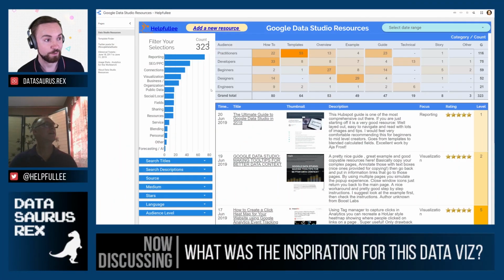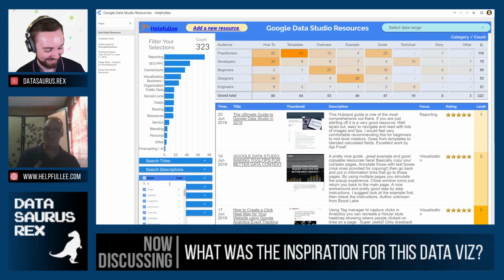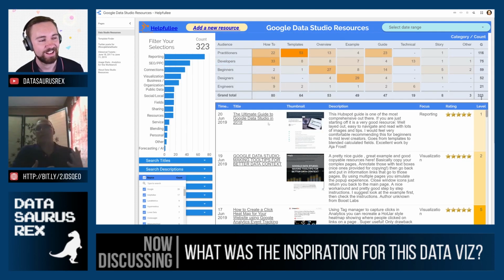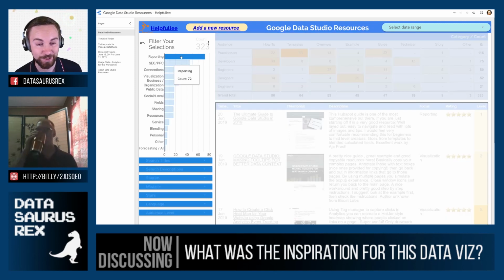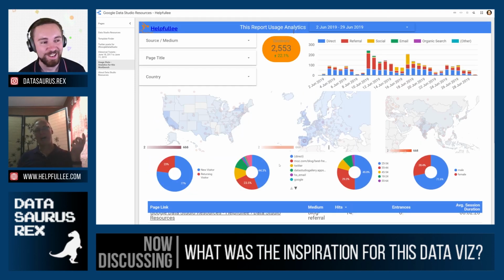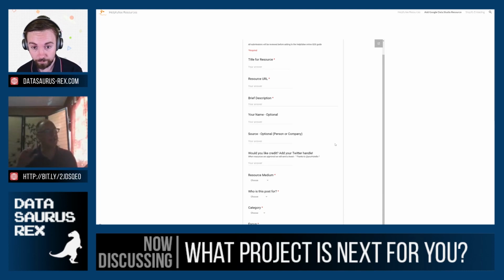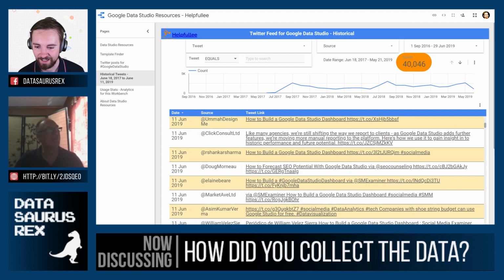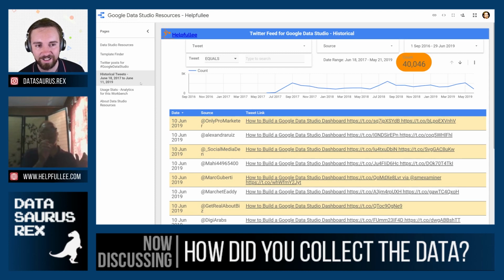Lee Hurst - DSR Podcast EP#12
Today's guest is Lee Hurst, a great contributior to the Data Studio and data visualization communities.
In this podcast we hear how Lee has created a curated Data Studio dashboard that helps epople find the right Data Studio training content for them. We also explore a choose-your-own-adventure game Lee has built inside of Data Studio, how to turn Data Studio dashboards into applications and his upcoming book.

“Turn Down” icon by Turn Down, from thenounproject.com
Microphone by ProSymbols from the Noun Project